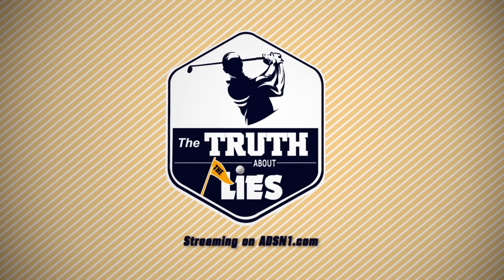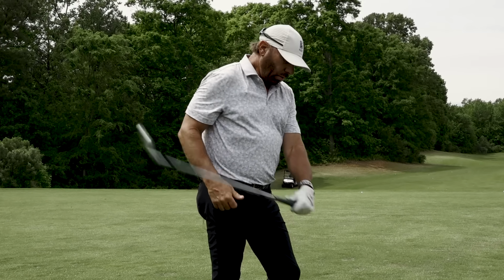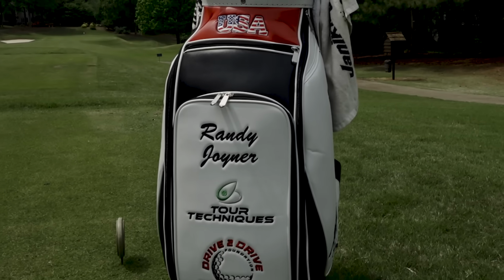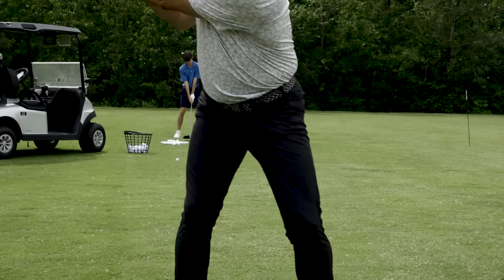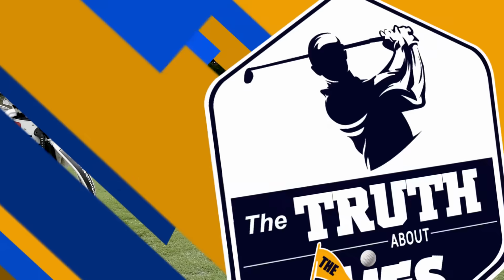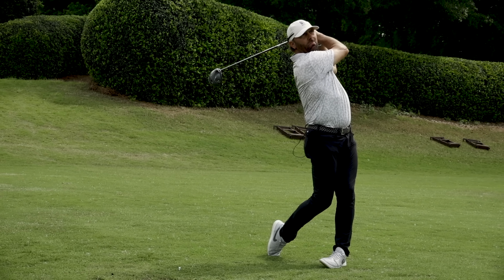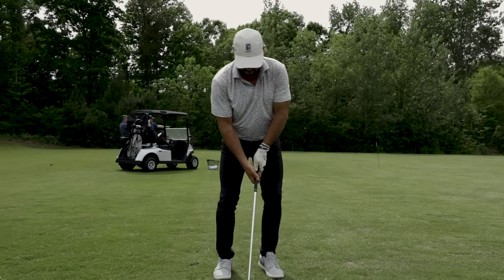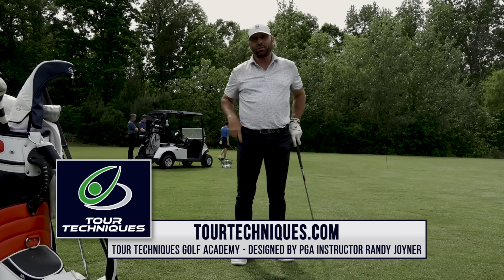The surprising biggest reason PGA Tour pros hit it longer and straighter.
The biggest reason PGA Tour pros hit it longer and straighter.

Tour Golf Tips on ADSN is produced by ADSN and cannot be copied or redistributed without consent by ADSN. For more information and articles on golf improvement, log